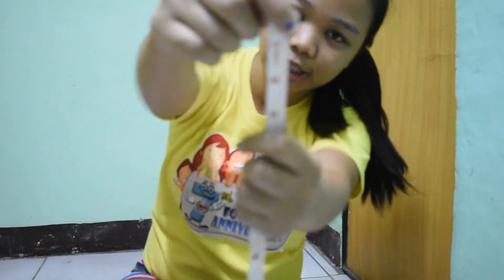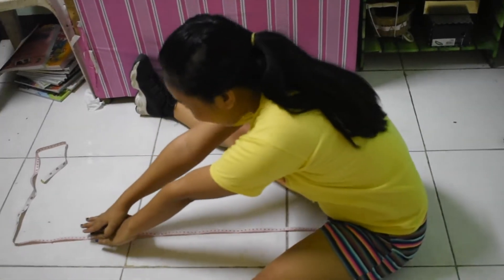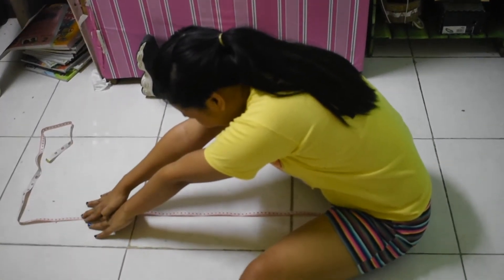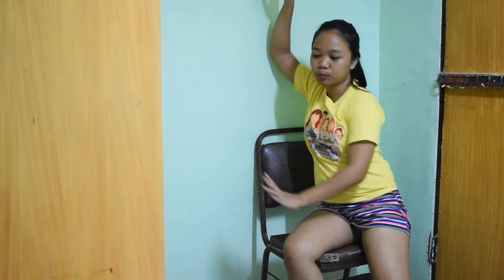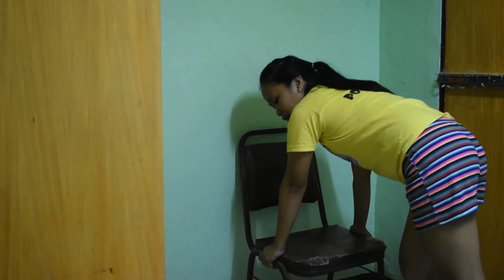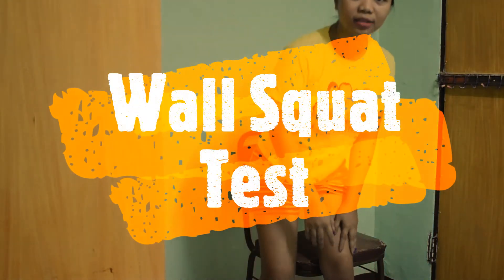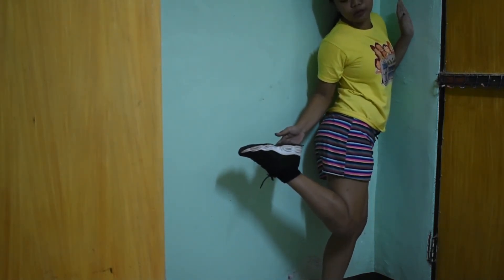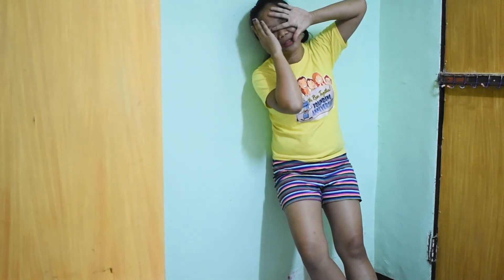PE 6 Fitness Test Part 1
Seat and Reach
Chair Push up
Wall Squat